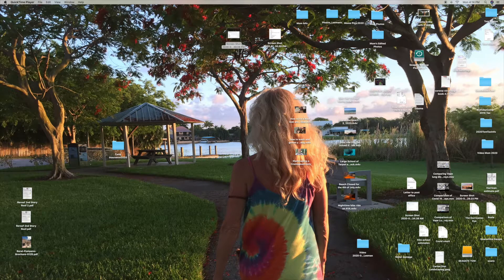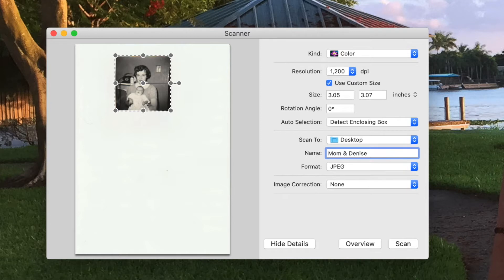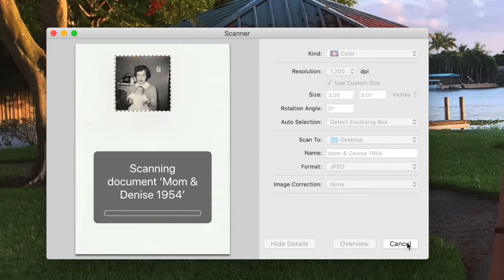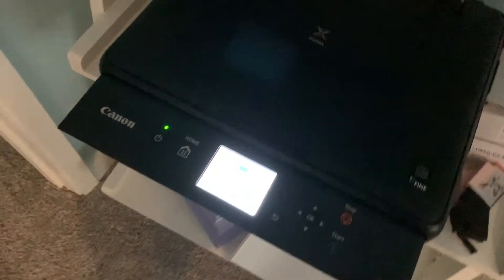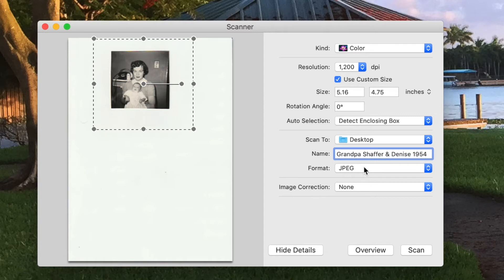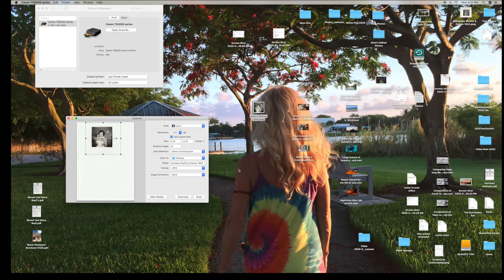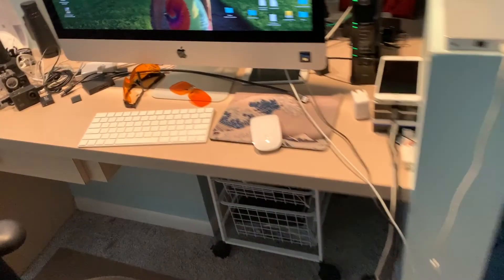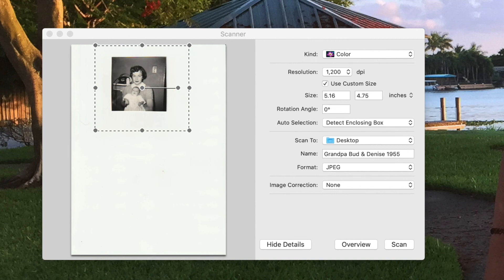How to scan photos from your TS5000 Pixma Canon printer scanner on to your Mac Desktop